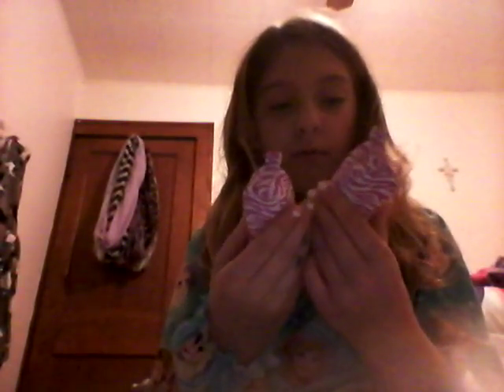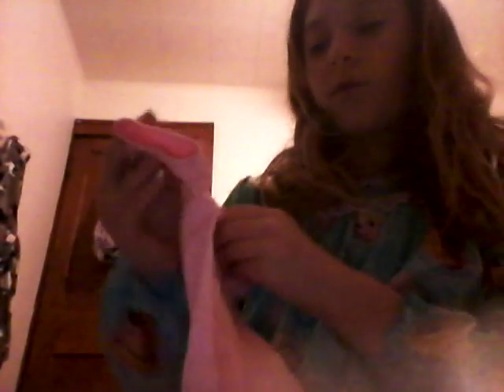I am geting a new baby